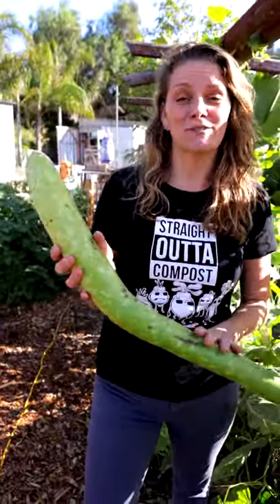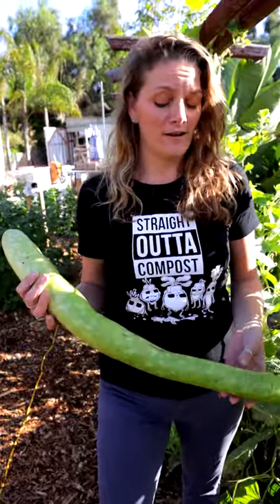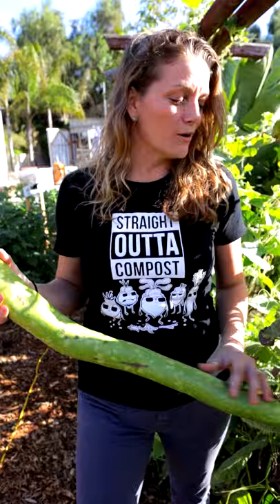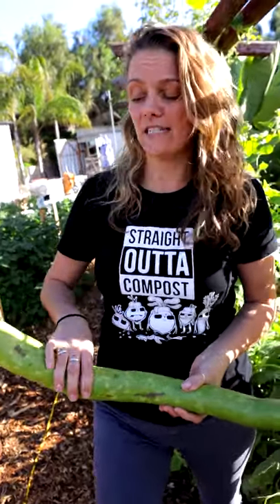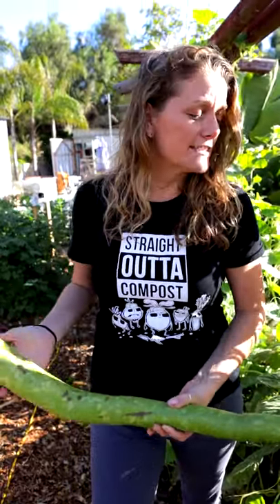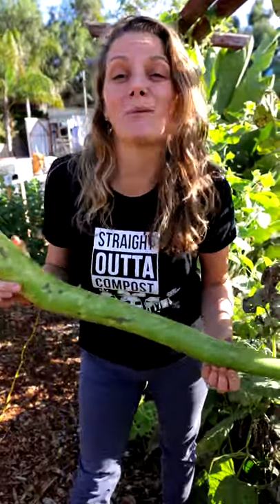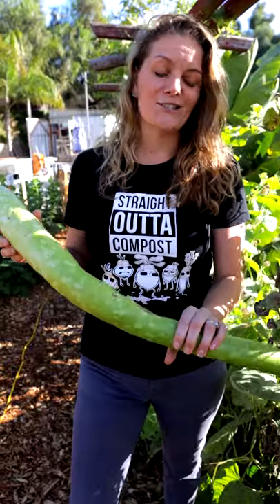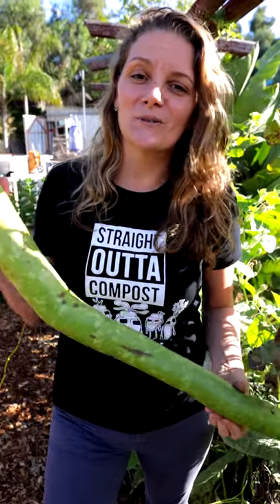What? You can eat this?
Cucuzi, (Cucuzza) sometimes called Gagootza or Serpente di Sicilia is an Edible Gourd that is so fun to grow and eat! Learn how here.